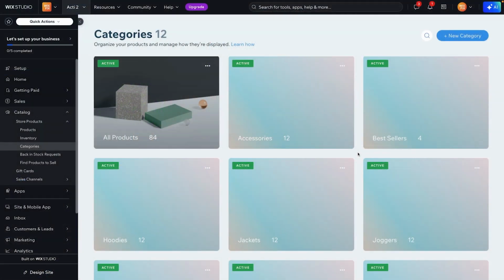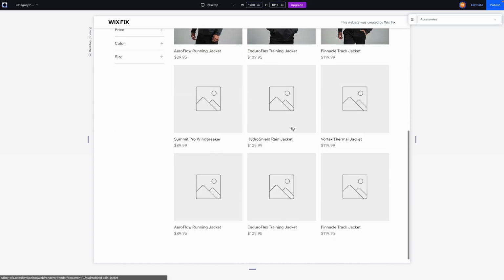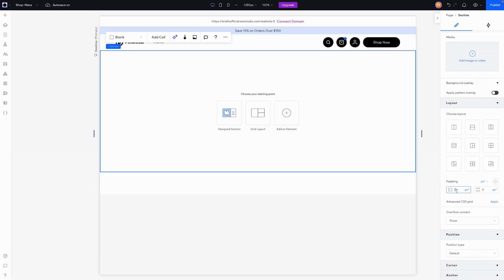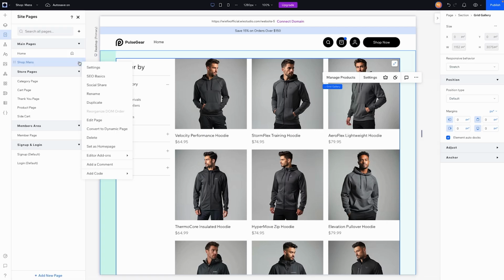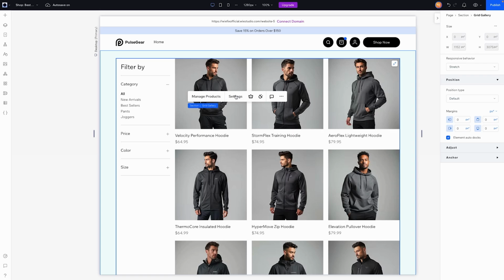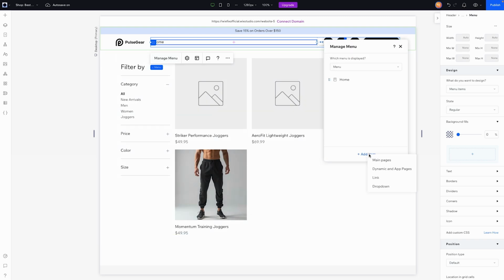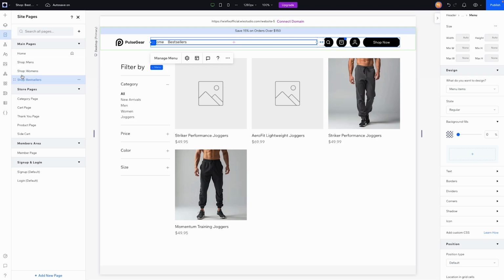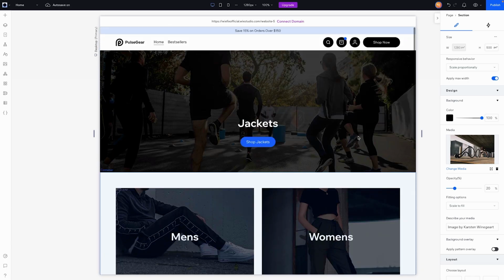Creating Category Shop Pages in Wix Studio | Wix Fix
In this video, I show you how to create webpages for specific product categories on your Wix ecommerce shops.